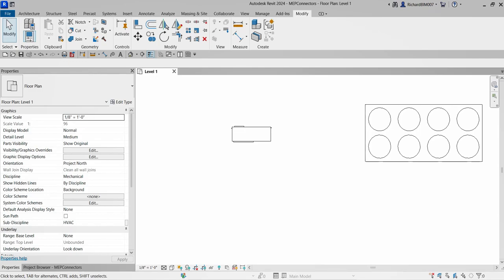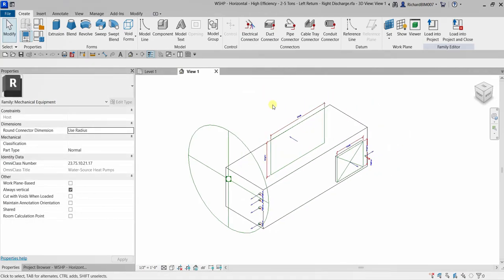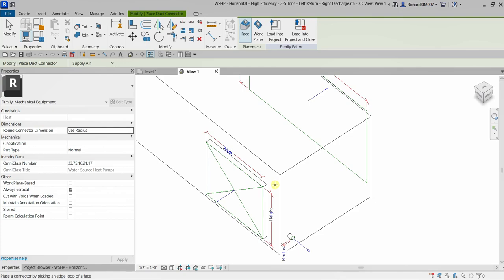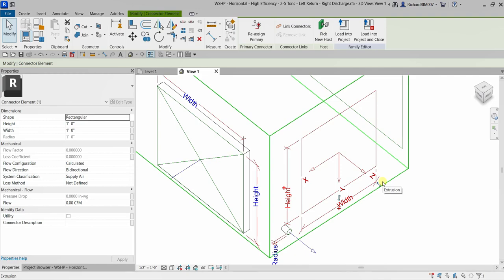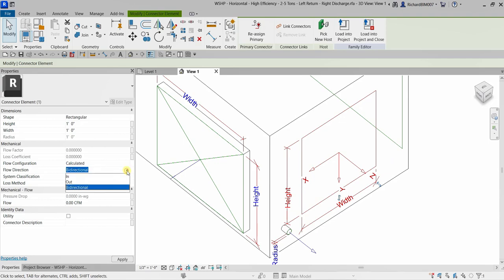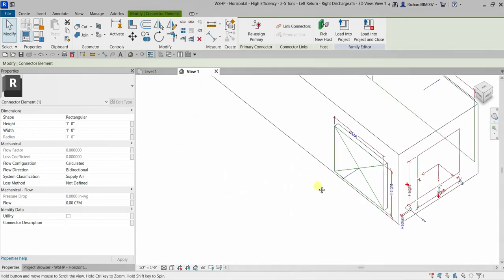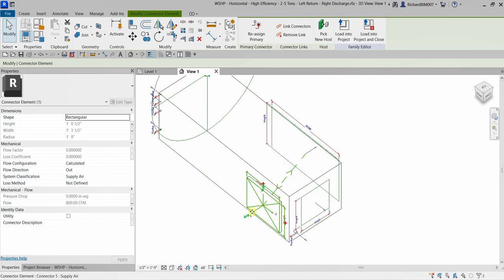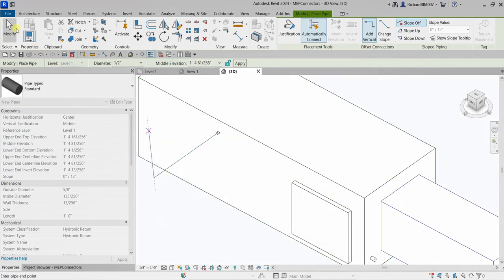REVIT MECHANICAL DESIGN PROFESSIONAL CERTIFICATION PREP: WORKING WITH MEP CONNECTORS